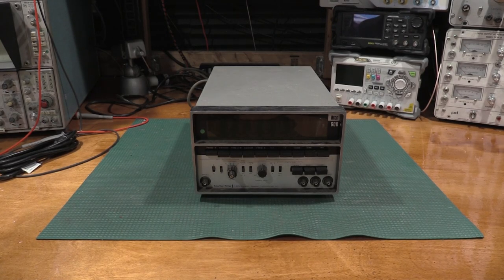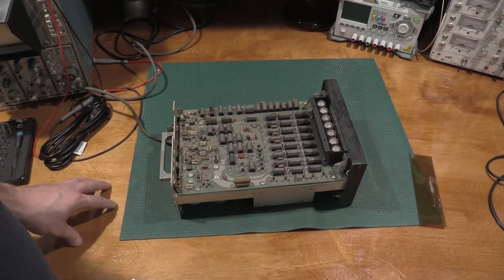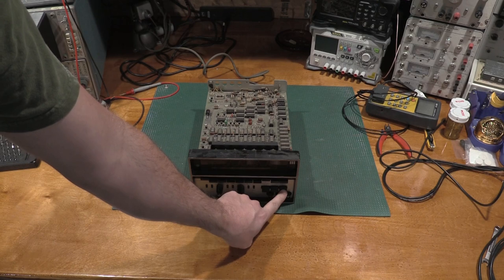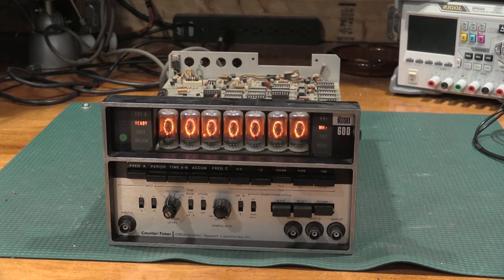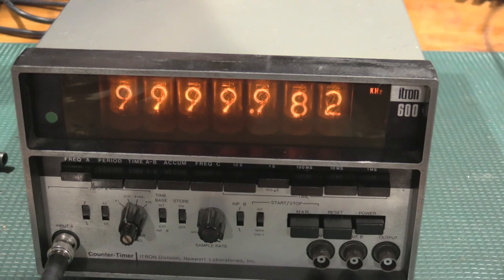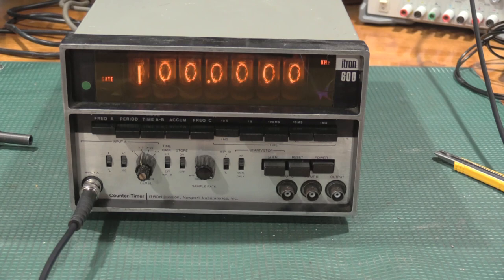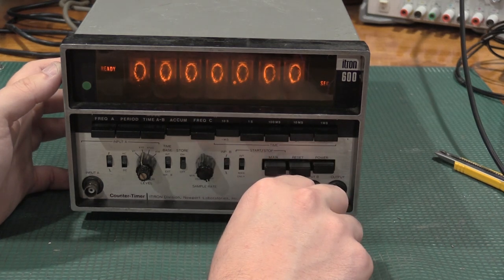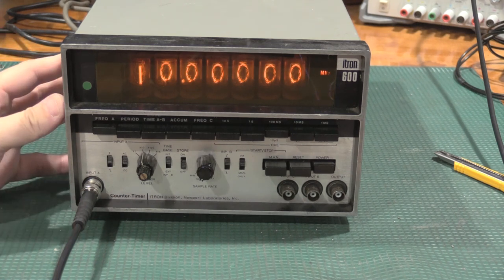ITRON 600 Repair and Alignment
A huge thank you again for all that continue to Join us in the lab for repairs and alignments. The channel would not exist with out all of you so thank you again for dropping by.

In this video we take a look at some more Vintage Tech that needs a bit of love to keep going for a while longer yet. We have an ITRON nixy tube counter for the bench that needs a bit of repair and adjustment. So down the rabbit hole we go and see what we can get in to this time.

** Repair exposes the Tech to mains electric and should only be done by trained personnel. Errors can be fatal. **